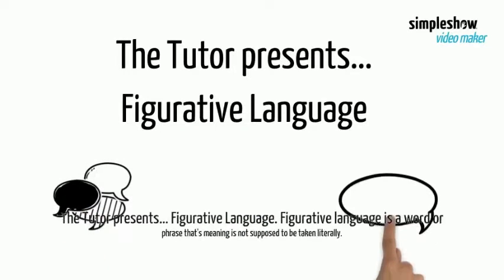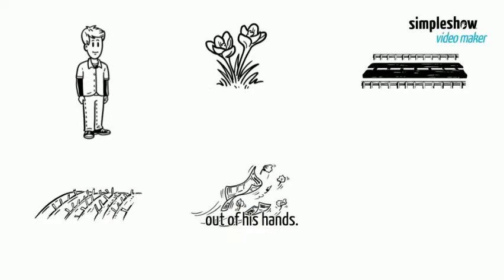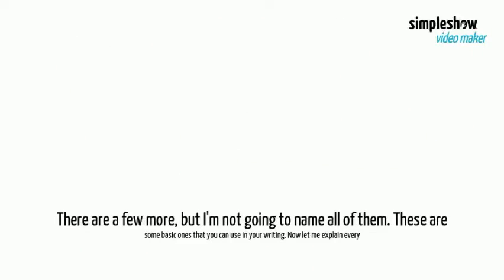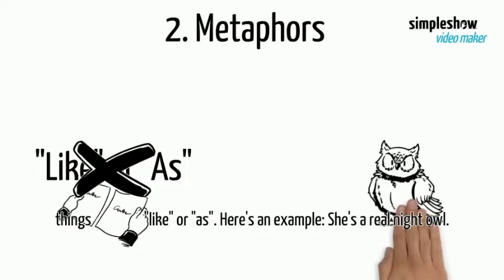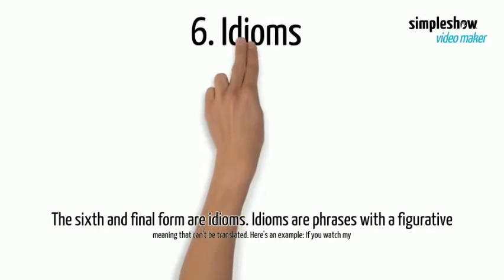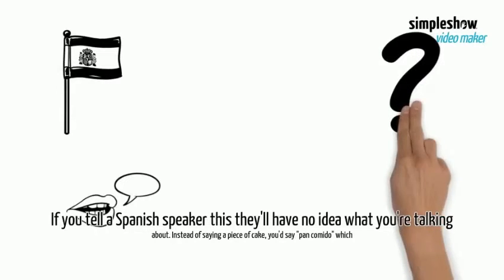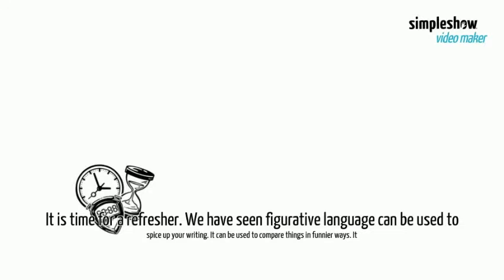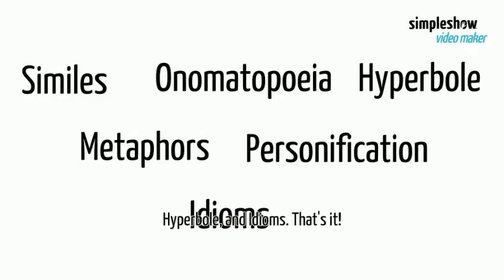Figurative Language for kids by a kid | The Tutor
In today's episode of The Tutor, I will tell you about figurative language. Did you know idioms can't really be translated? Learn about this and more on today's episode of The Tutor. And like always, STAY SMART!

Timestamps:
00:00 - Like and Subscribe
00:09 - Intro
00:22 - Figurative Language Purposes
00:53 - Which sounds better?
01:17 - Different types of
01:50 - 1. Similes
02:03 - 2. Metaphors
02:16 - 3. Onomatopoeia
02:27 - 4. Personification
02:41 - 5. Hyperbole
02:53 - 6. Idioms
03:08 - Why you can't translate Idioms
04:14 - Refresher
04:57 - Outro